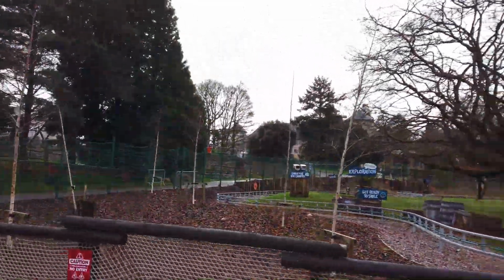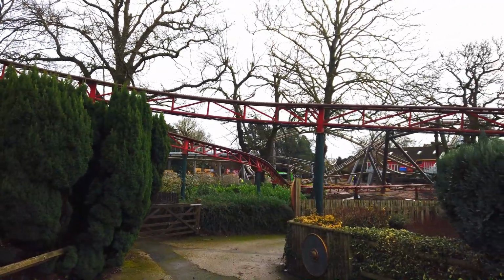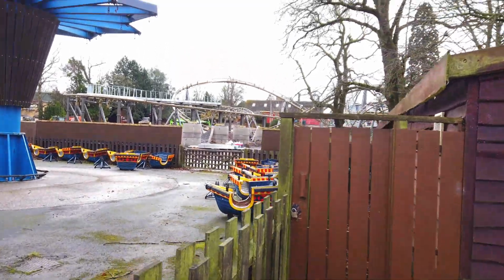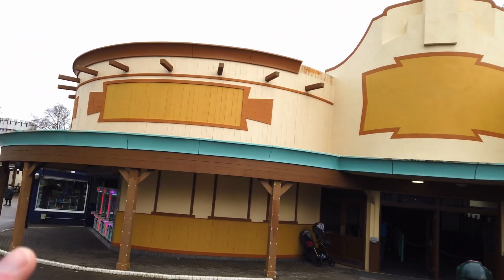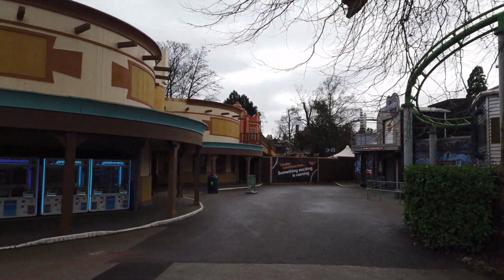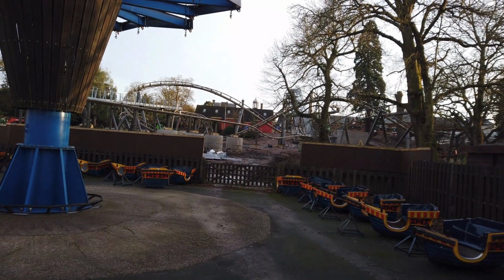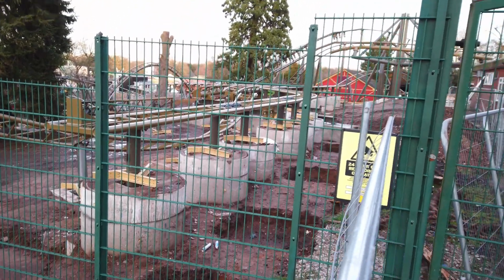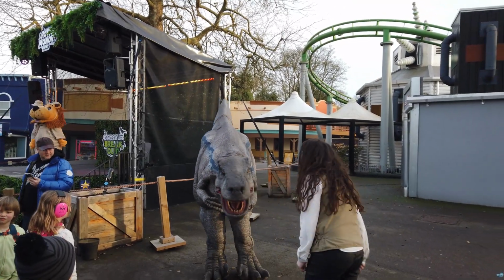Drayton Manor NEW ROLLER COASTER Construction Update 8 | TRACK ALMOST COMPLETE | February 2024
The Drayton Manor Resort re opened for the Dinosaur Breakout half term event this week, this means for the first time since track started to be installed we can get inside the park and see how the new Intamin lift and launch coaster is looking.

It was very exciting seeing the construction from inside the park, giving us an opportunity to get close to what we think will be the break run and station as well as getting great views of that lift hill.